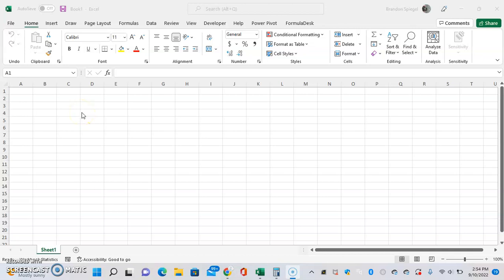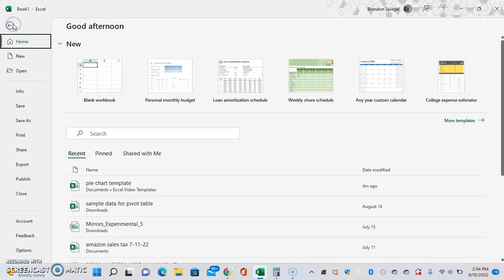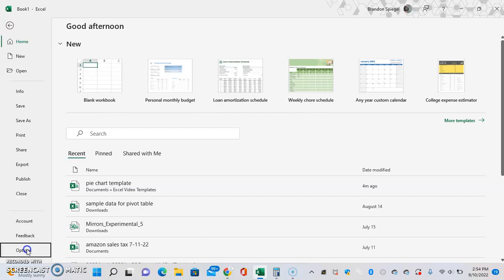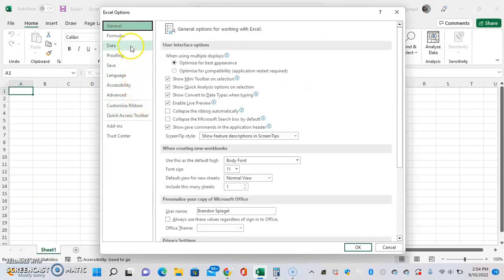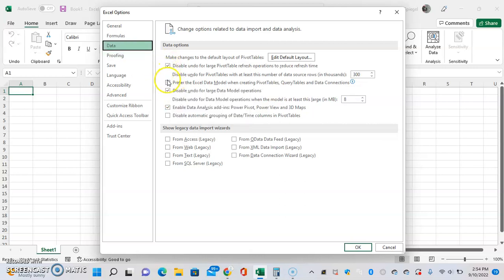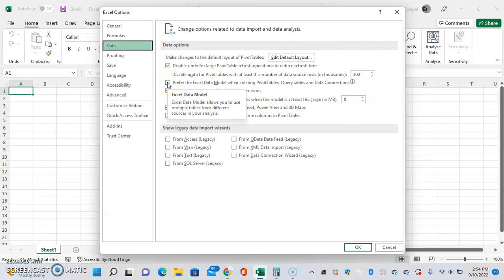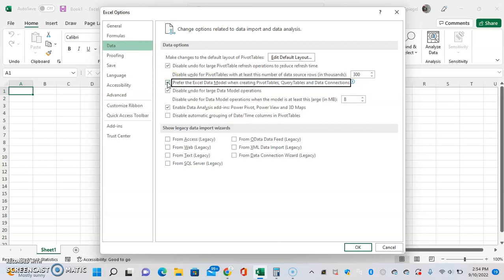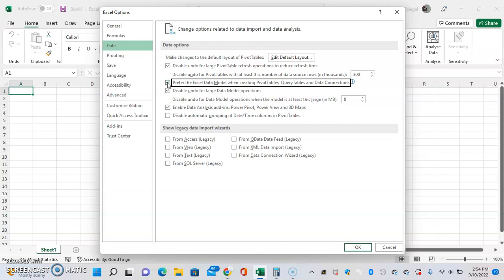Turn On Prefer Excel Data Model When Creating PivotTables, Query Tables, and Data Connections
Believe it or not, excel actually has its own way of working with multiple data sources! In this tutorial, I show you where to go so you can turn on the setting to prefer excels data model when you are working with multiple data sources!